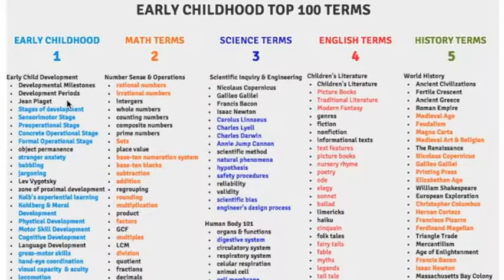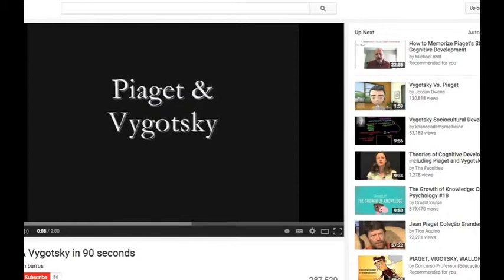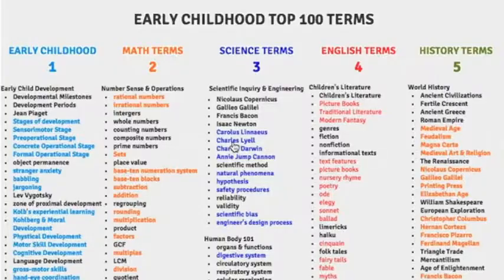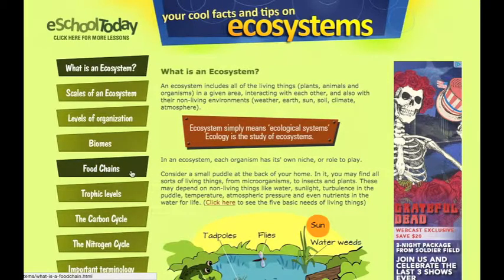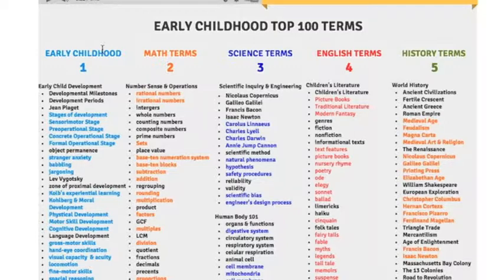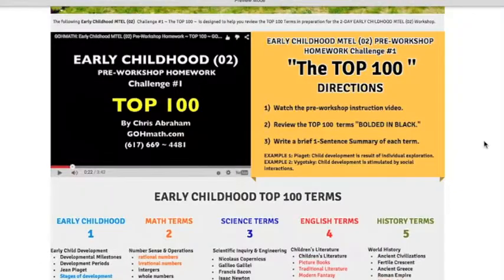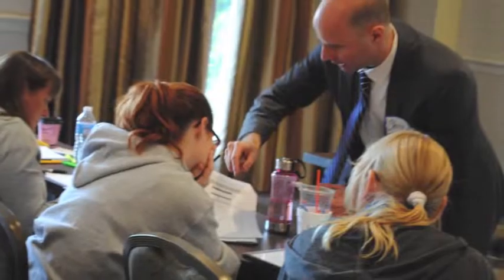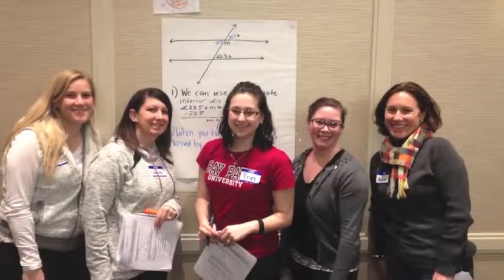GOHMATH: Early Childhood MTEL 02 Pre-Workshop Homework ~ TOP 100 ~ GOHMath.com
MTEL - ESL (54)  & SEI (56)